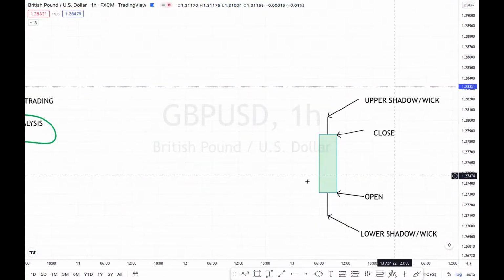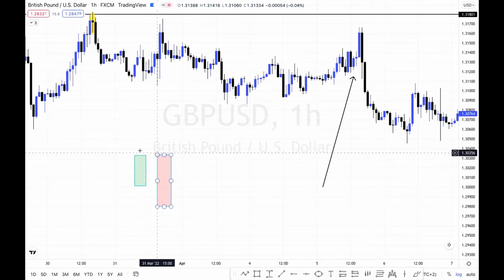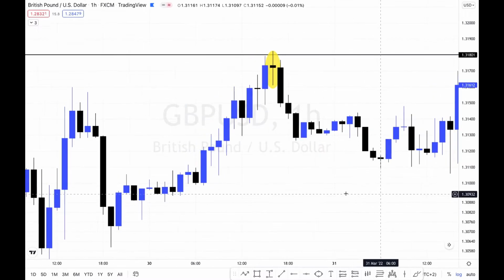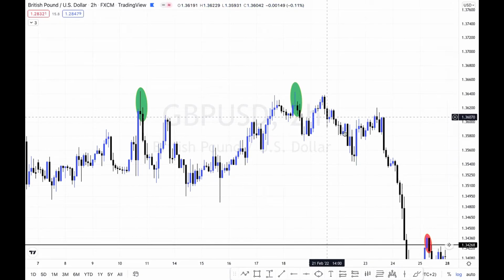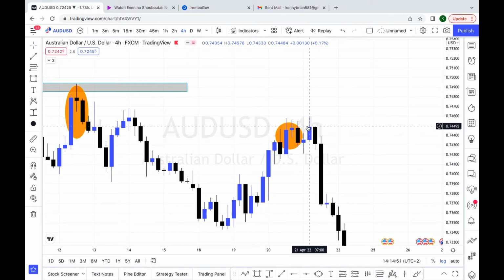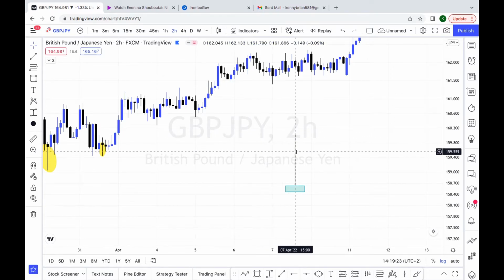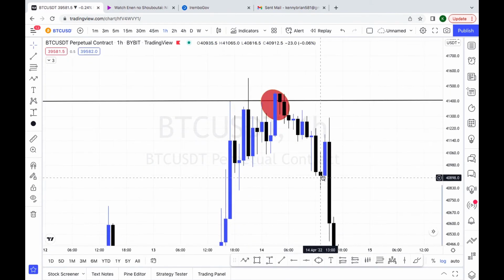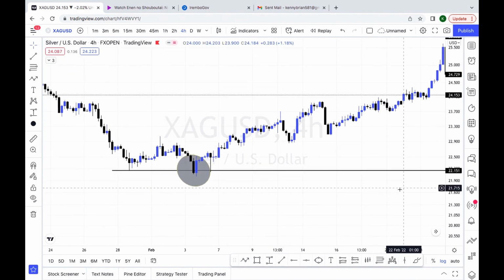FIRST STEP TO TRADING: CANDLETSICK ANALYSIS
Kenny breaks down what japanese candletsick trading is. This is an amazing video to watch if you are completely a beginner. So, make sure to watch until the end!